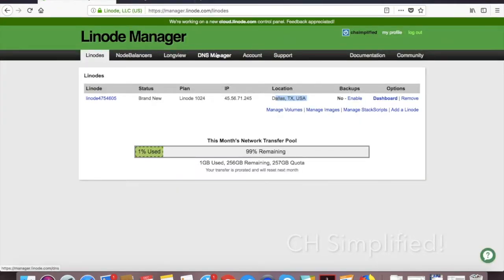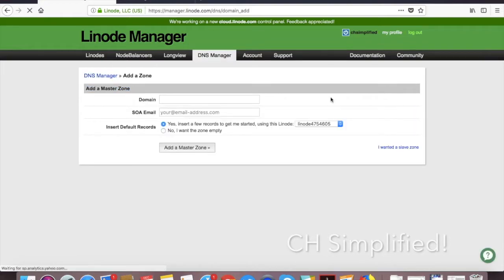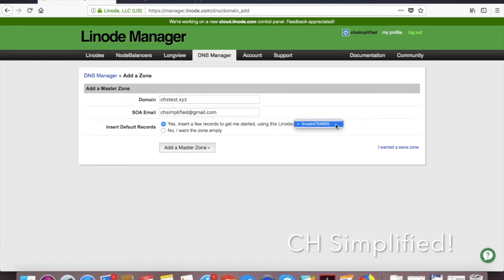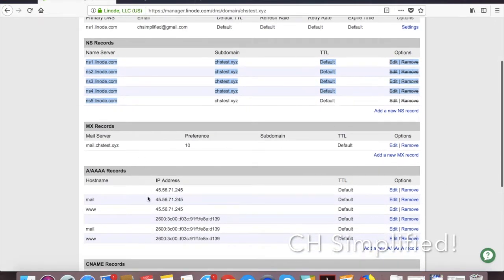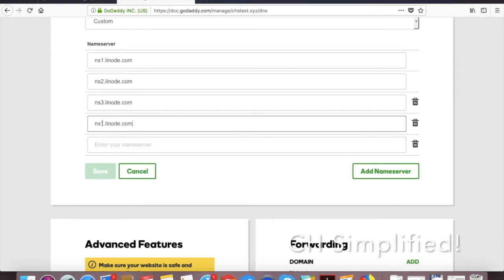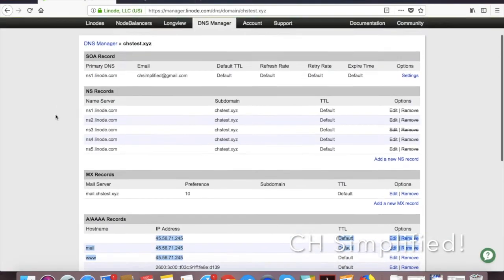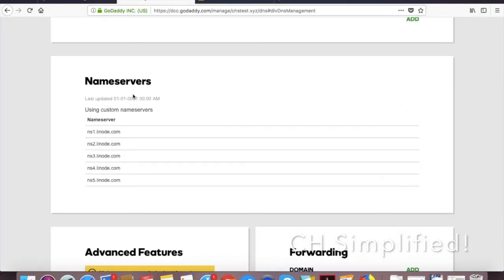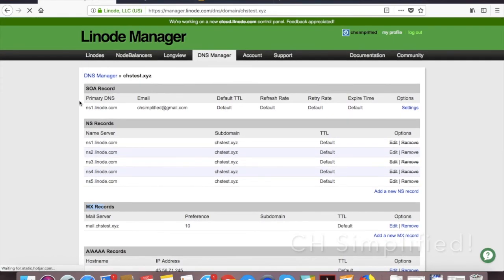How to configure domain DNS records on Linode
This short tutorial will guide you to set up DNS records for your domain name in simple steps.

Check out the video and let me know if you have any suggestions or queries.